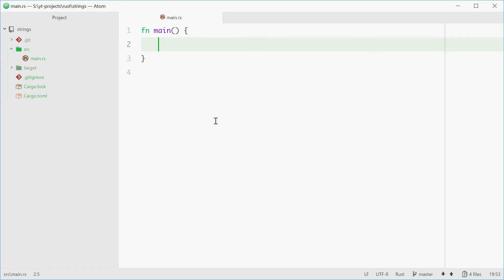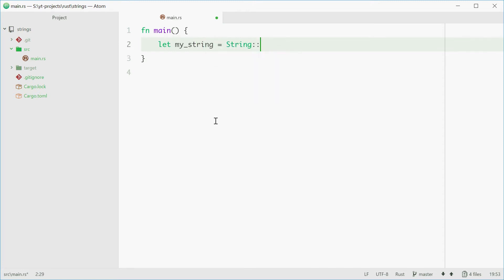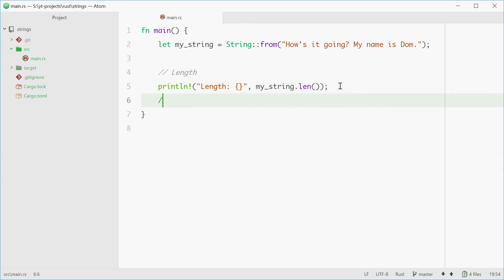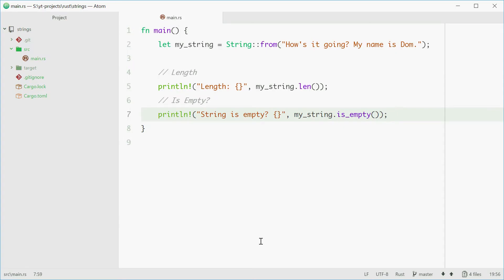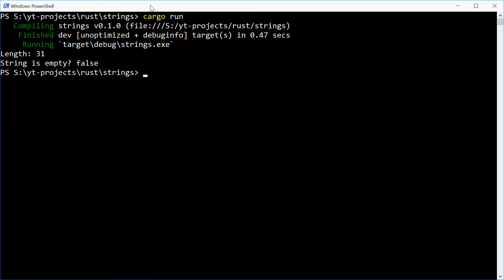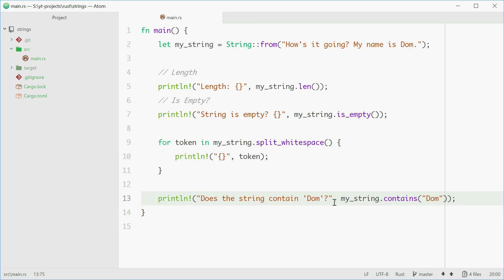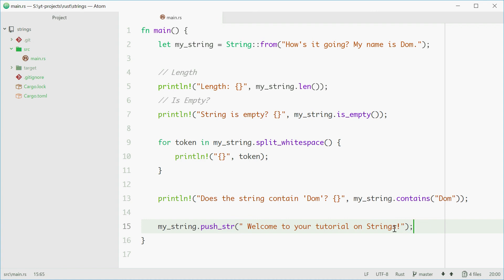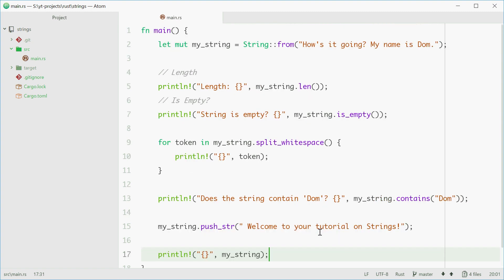Rust Programming Tutorial #22 - Strings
In this video I go over the String struct found in the Rust Standard Library.

We look at a few methods you can use with String, but if you really want to get into it you should check out the String documentation: